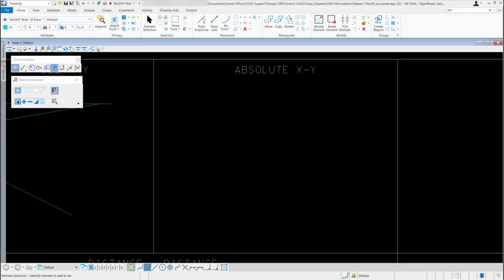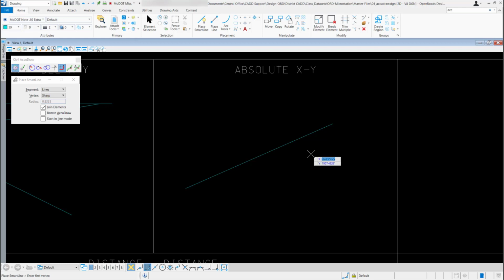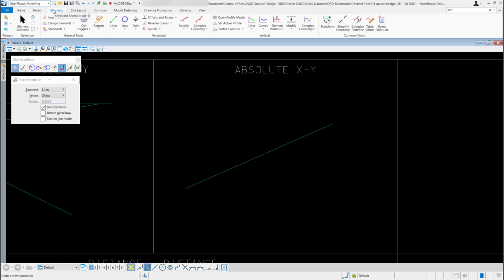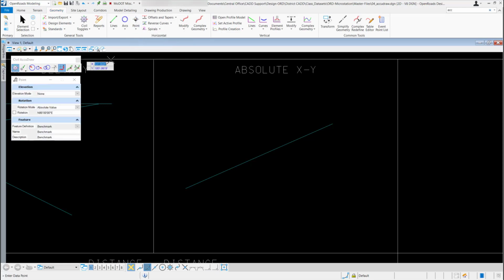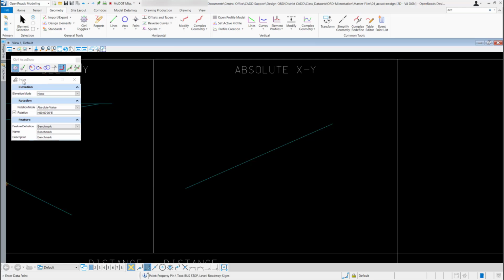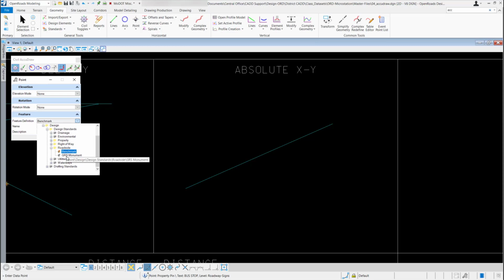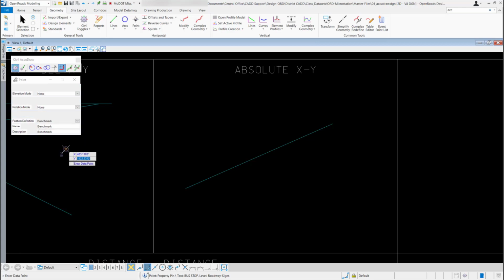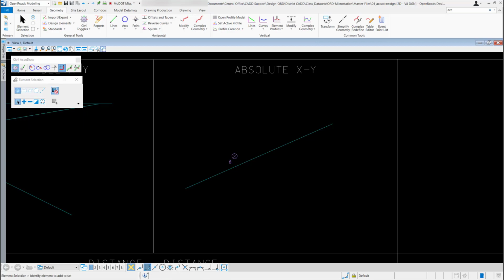ORD - MicroStation - 6.3 - AbsoluteXY